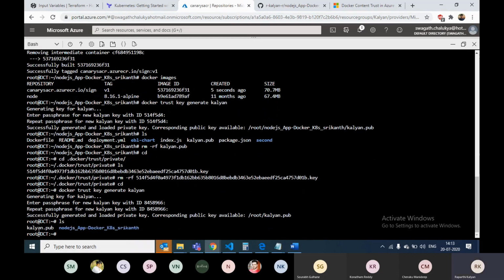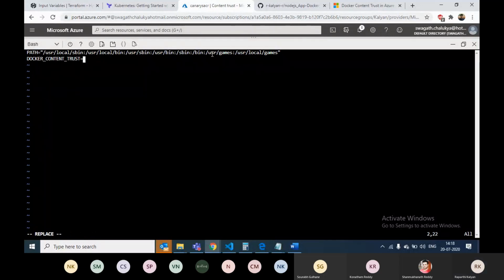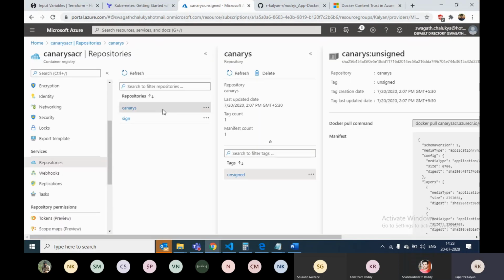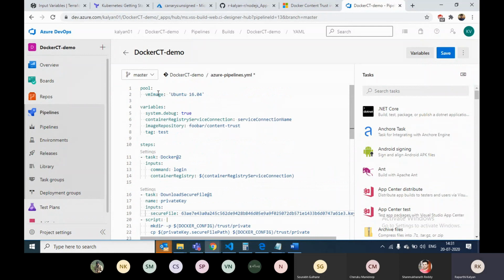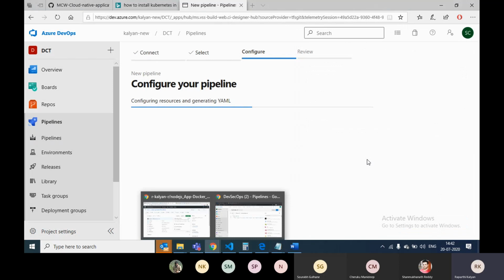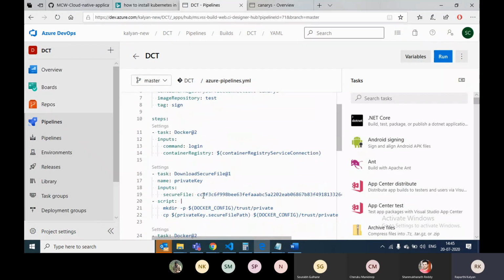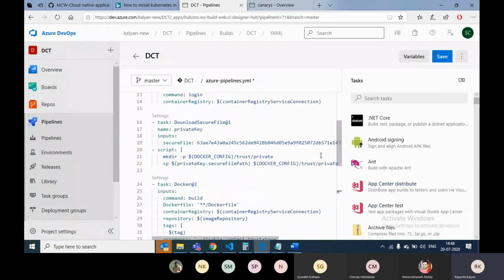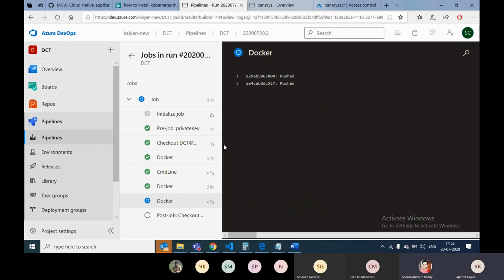06 Implementing Docker Content Trust in Azure DevOps Part 1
First part of the video that describes the implementation of Docker Content Trust in Azure DevOps